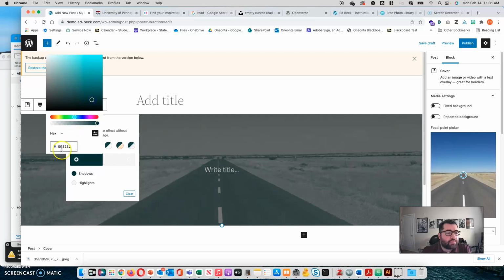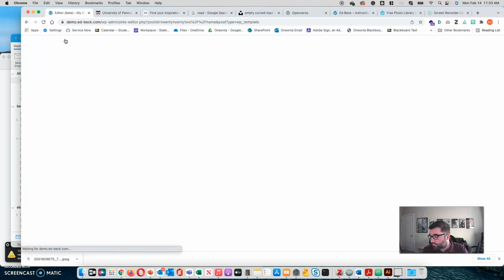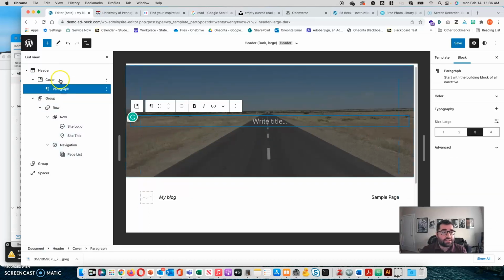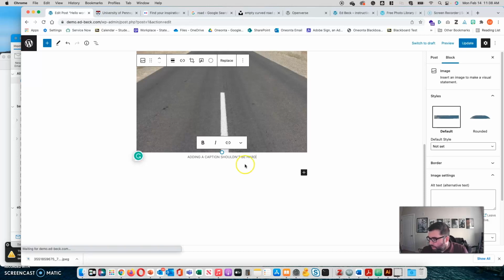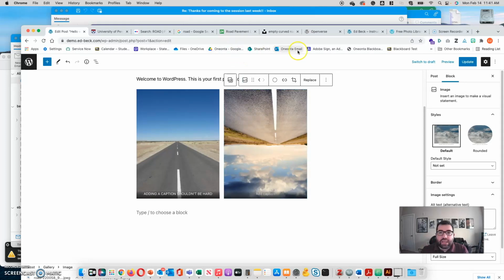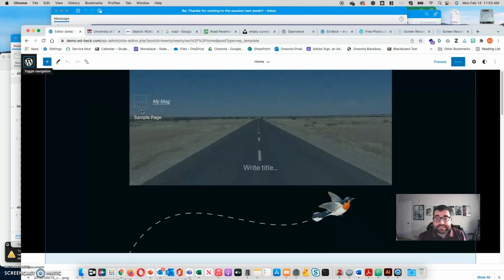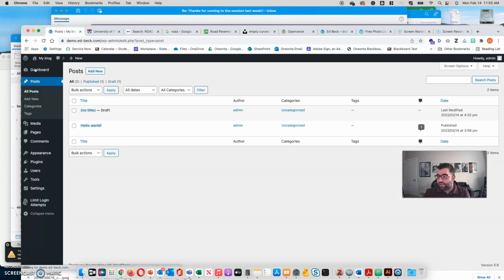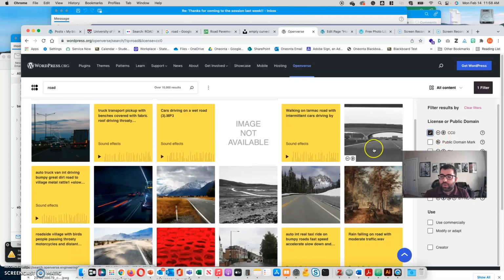Wordpress FSE- All Things Media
I fumble through using images and filters in Full Site Editing for the Full Site Editing Pros to watch me with judgement.